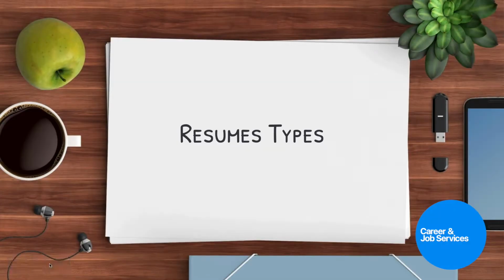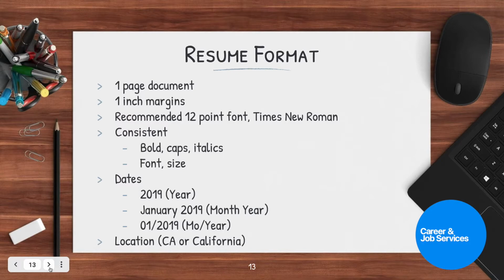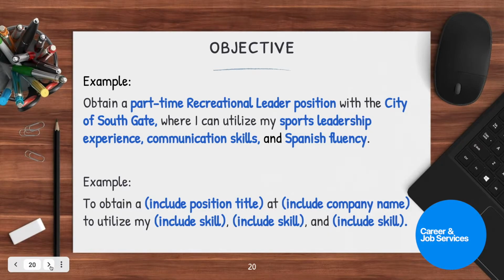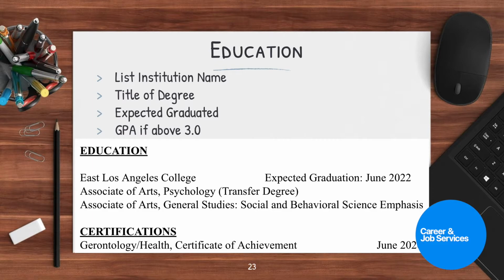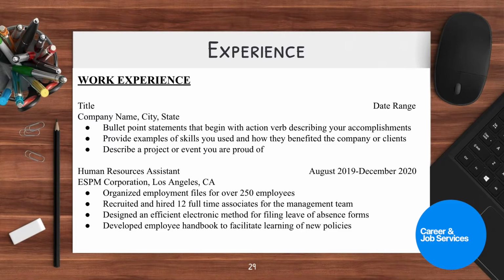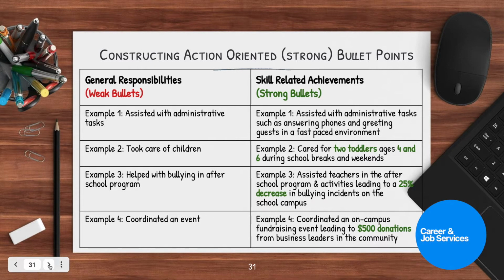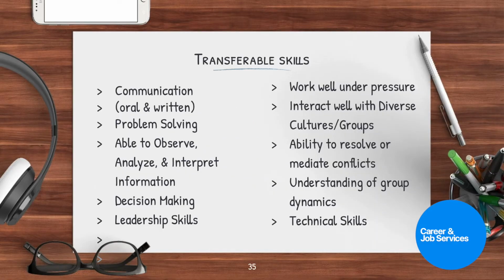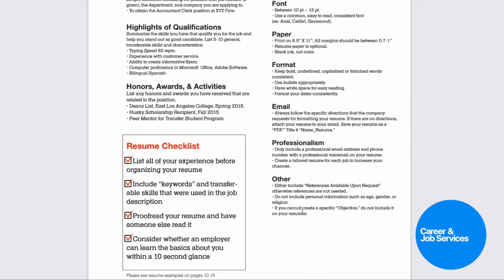Resume Webinar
career.elac.edu